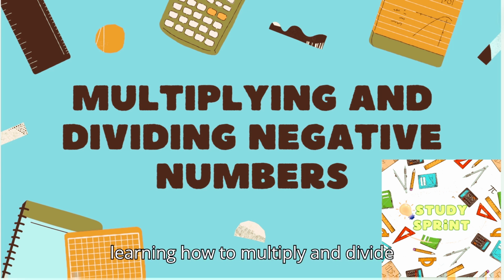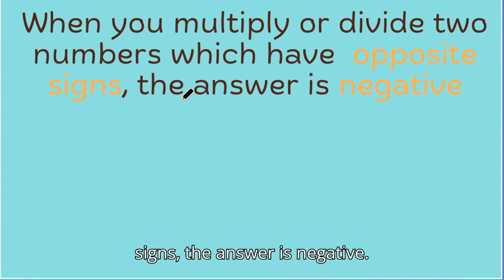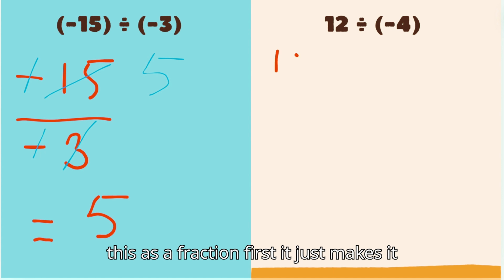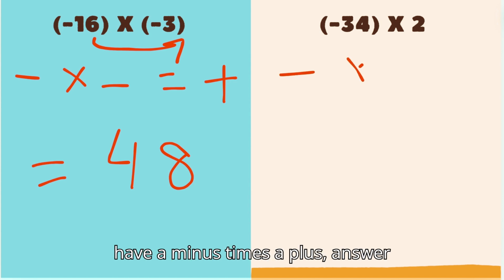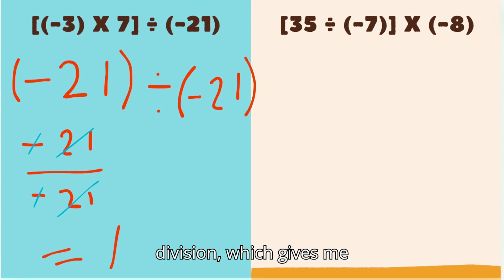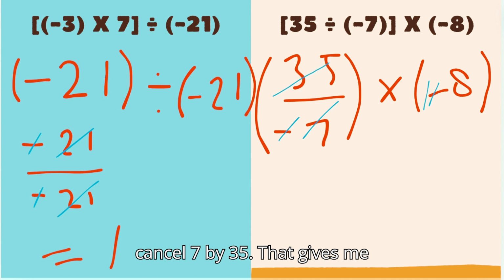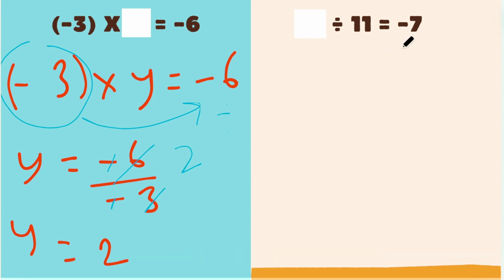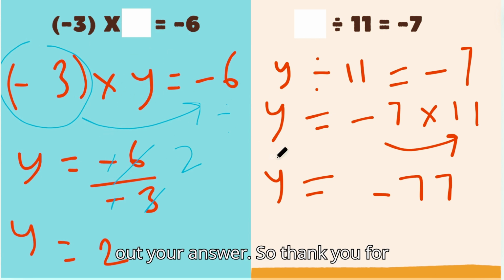Multiplying and Dividing Negative Numbers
Learn the basics of multiplying and dividing negative numbers in this quick and easy math tutorial! We'll cover the key rules and provide clear examples, so you can confidently solve problems involving negative numbers. Perfect for students and anyone looking to brush up on their math skills.